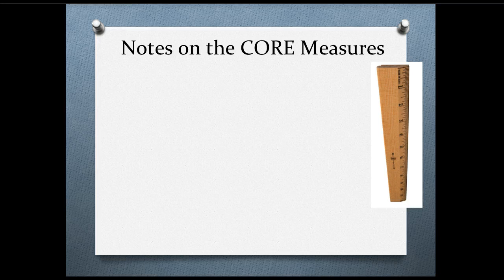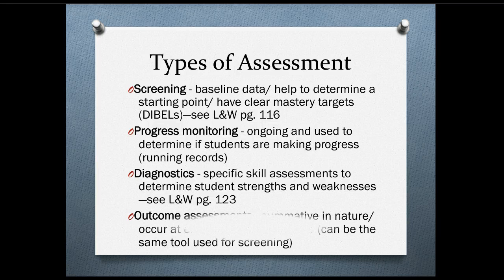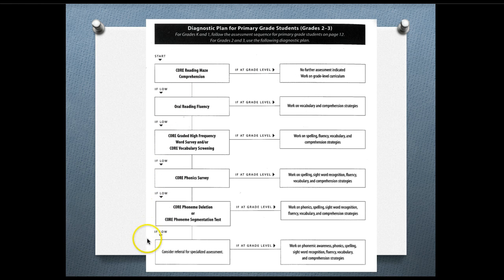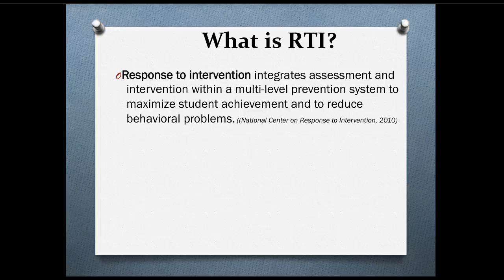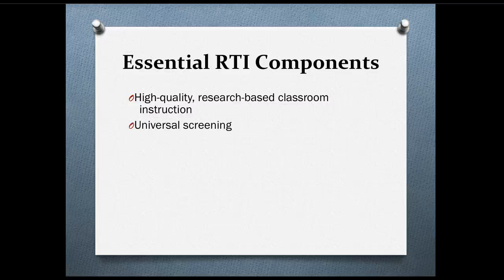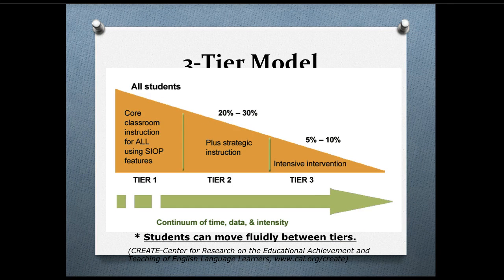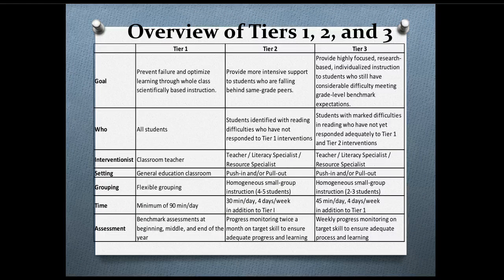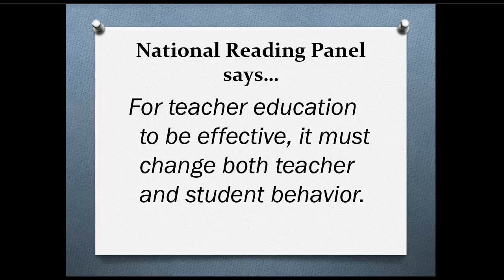Week 2 Part 3